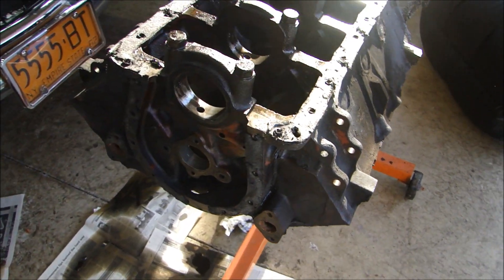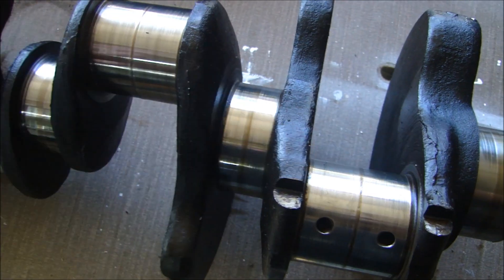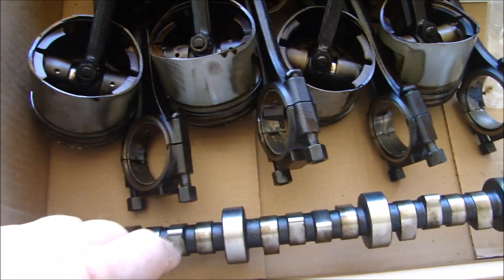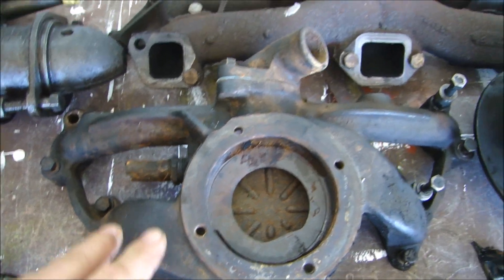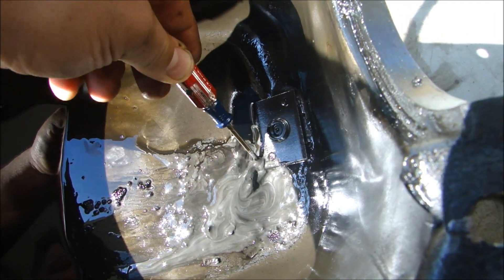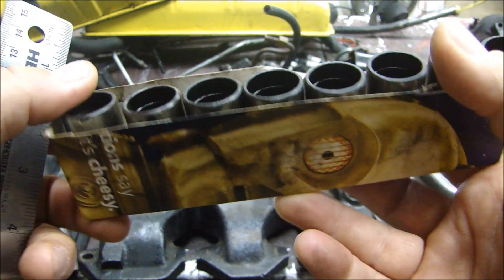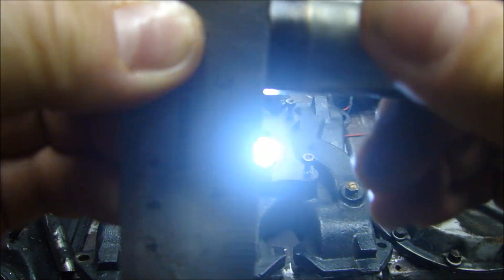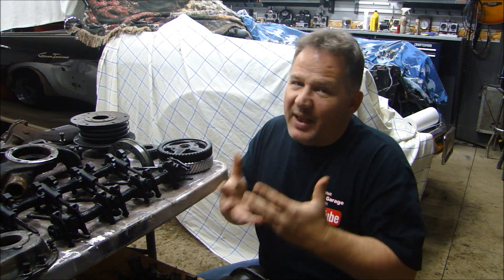Engine Rebuilding - Part Inspection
Continuing with the 1962 Studebaker 289 engine rebuilding. This video is about inspecting parts and deciding what to replace.

gasket sealer
ARP bolts
Fel-pro gaskets
High Tack
Right Stuff